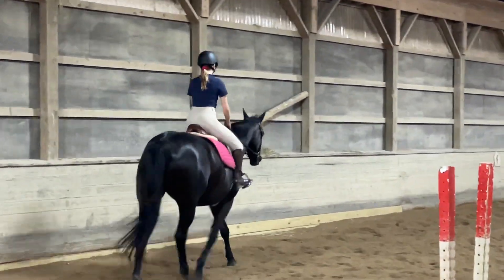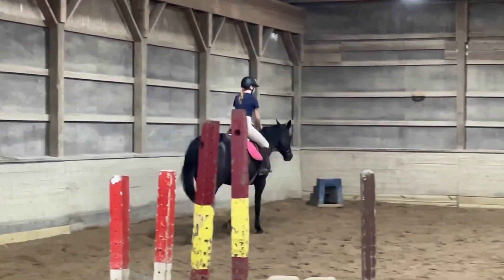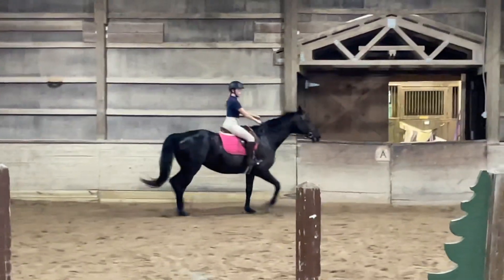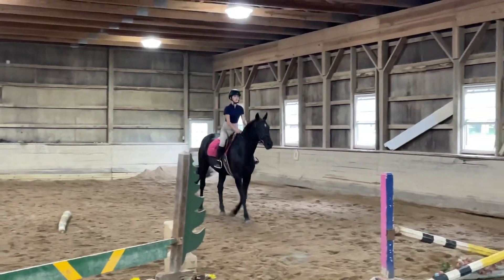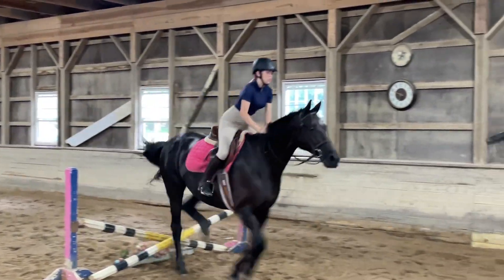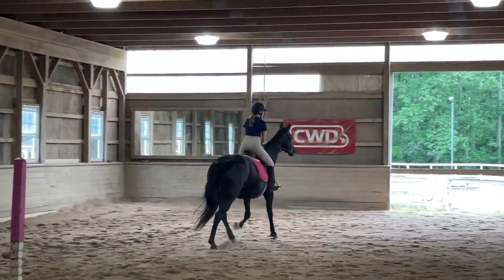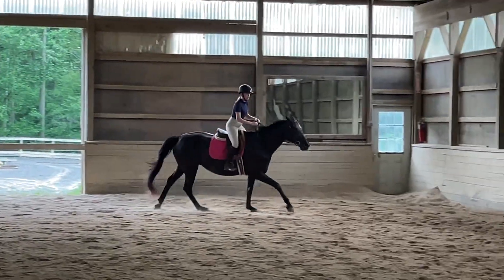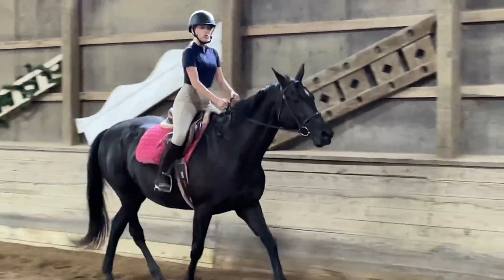Winnie 4 of 6